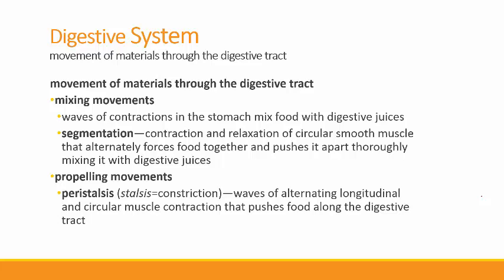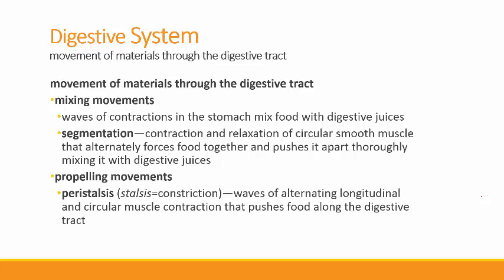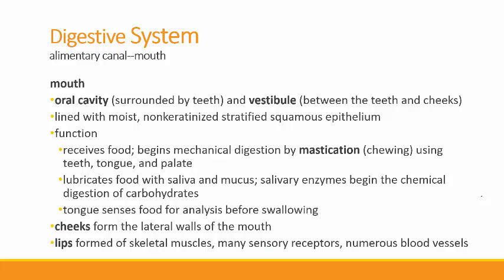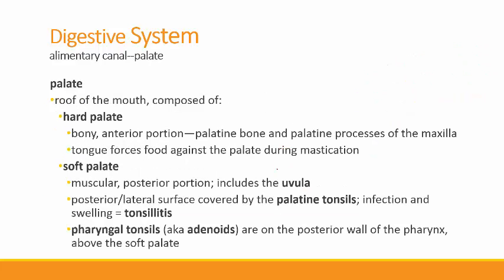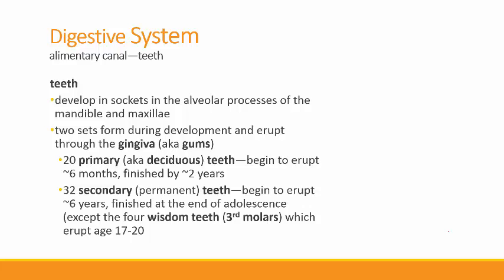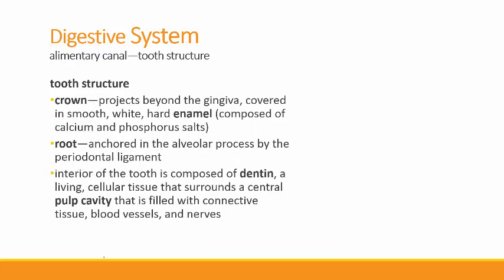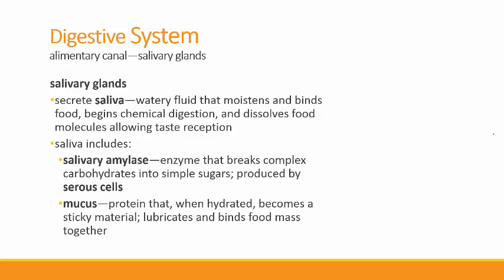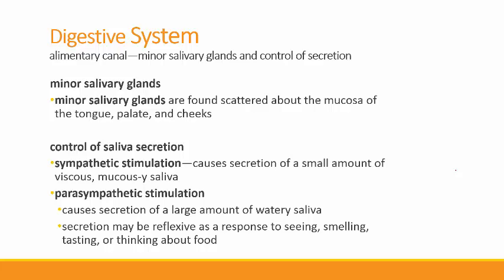Chapter 17.2 Digestive System: Movements & Alimentary Anatomy pt., 1